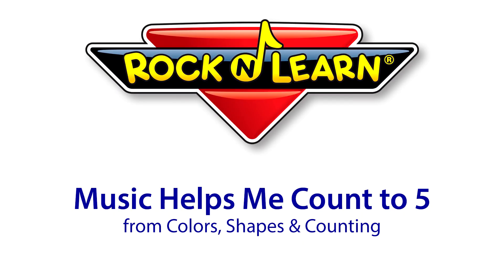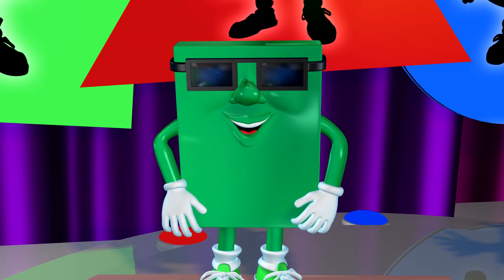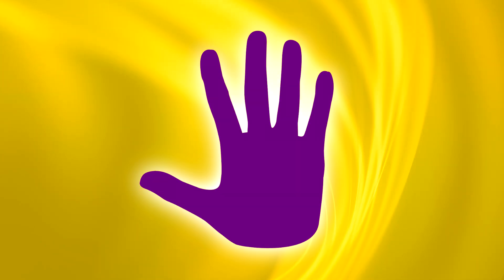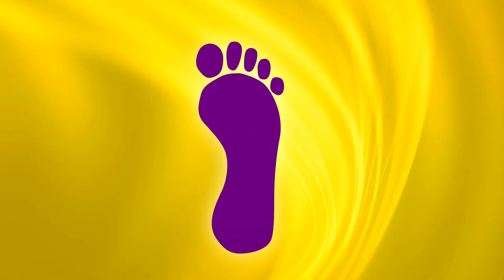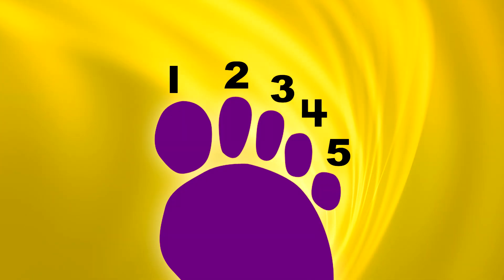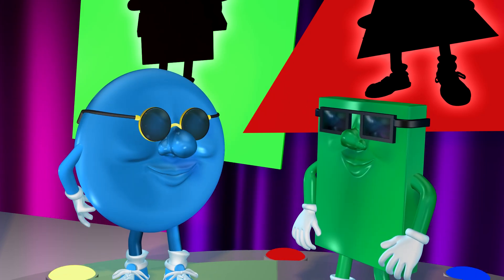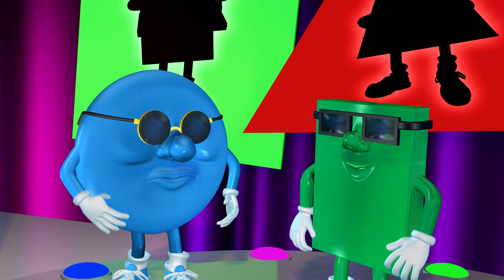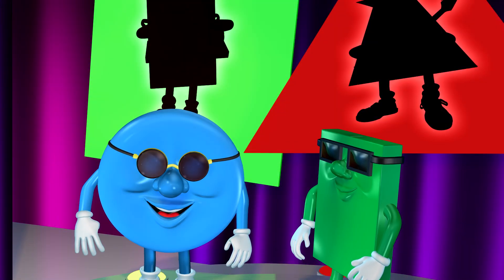Learn to Count to 5 | Song for Preschoolers | What Does Zero Mean?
Sing along with Rockford Rectangle as you practice counting to five using fingers, toes, and your mind! Then, get an introduction to the number zero and what it means.

Well I gotta split, but say hello to my good friend, Rockford Rectangle.

Thank You Trollie.  Pleased to meet you everyone.
Now that you know about shapes and colors, let’s try something new.
Let’s learn how to count. Hold up one of your hands and sing along.

Music helps me count to five
On just one hand.
I can count my fingers
And then do it again.

Oh, such good counting.

With one of my feet.
I can count my toes
And keep the beat.

Excellent!

Using just my mind
I can keep the rhythm
And stay in time.

That’s the spirit!

Zero

What if put my hands behind my back? How many fingers can you count then?

My good friend, you can’t count ANY fingers

Oh no! What are we going to do now?

Do calm down, we can say we see zero fingers.

Zero?

That’s right.  Zero means the same thing as none.

Oh, so when I don’t have any lollipops, I have zero lollipops?

That is correct

Bummer.

Indeed.